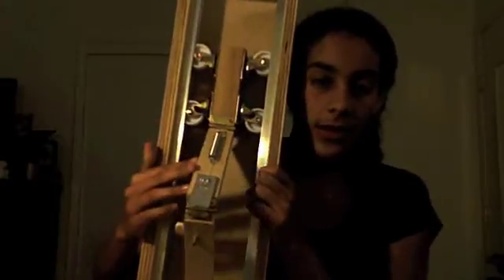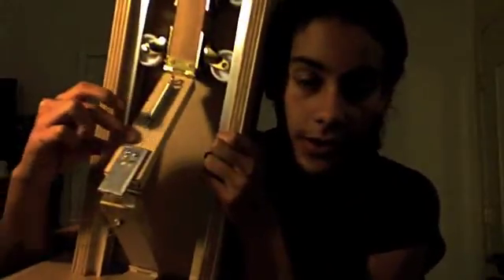Google Science Fair 2011 (Effect of Angles on Knee Strain)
This is a science fair project I did 10th grade, and it's on the knee.